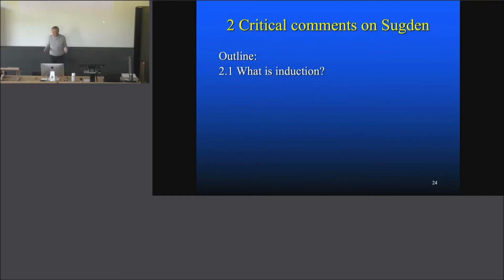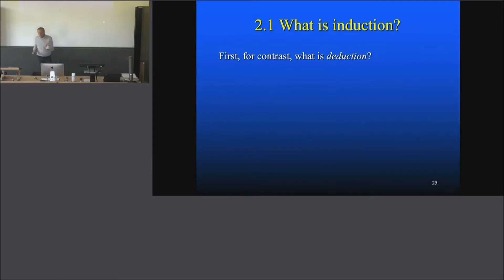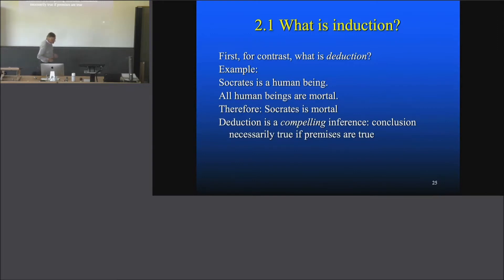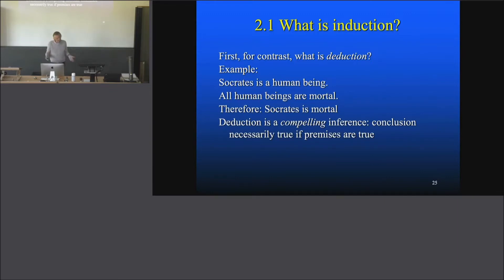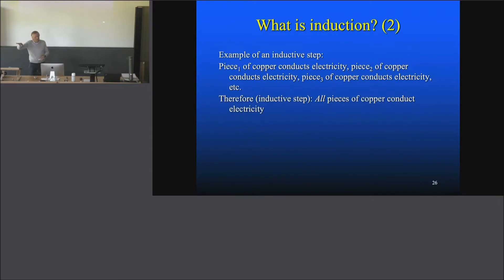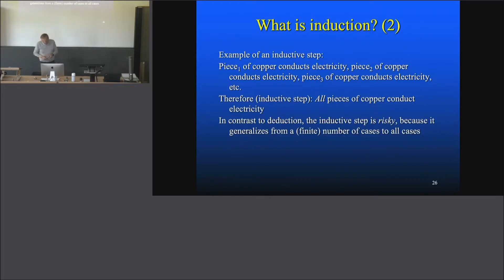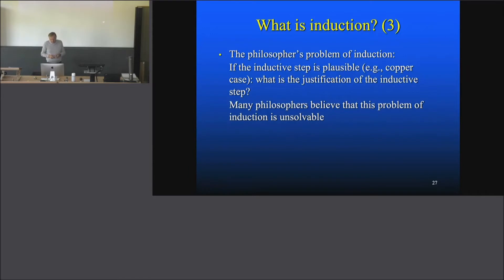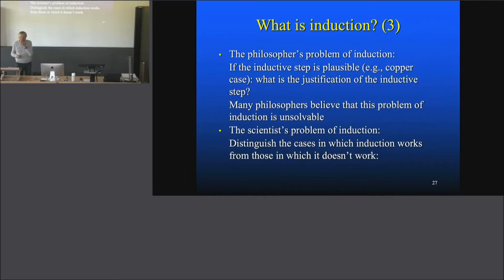Philosophy of Economics VI.3 Models in Economics: Comments on Sugden (2000), part 1: Induction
Section VI: Models in Economics
VI.3 Comments on Sugden (2000), part 1: What is induction?
Prof. Paul Hoyningen-Huene, University of Zurich, Dept. of Economics, spring term 2022
Literature: Sugden, Robert. "Credible Worlds: The Status of Theoretical Models in Economics." Journal of Economic Methodology 7, no. 1 (2000): 1-31